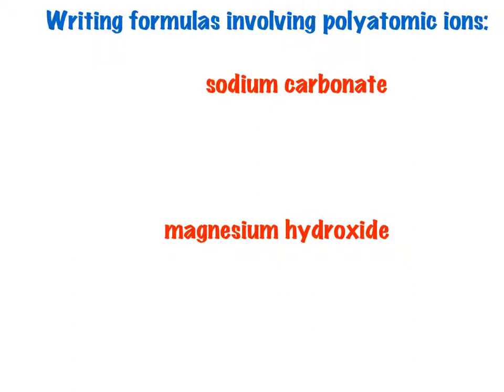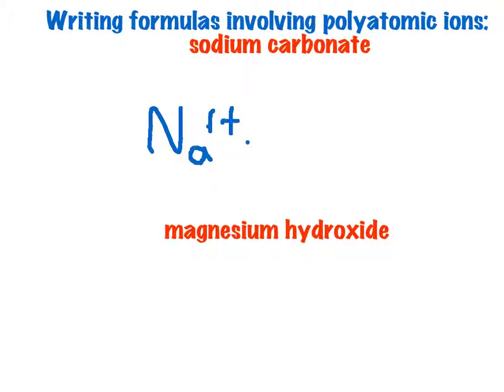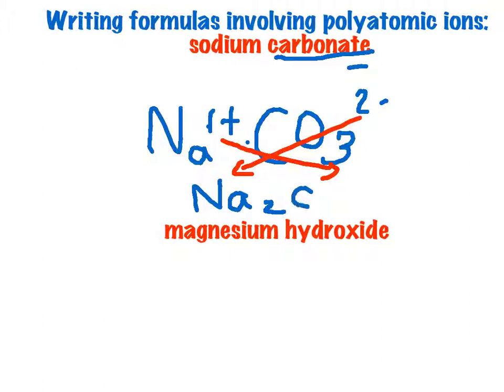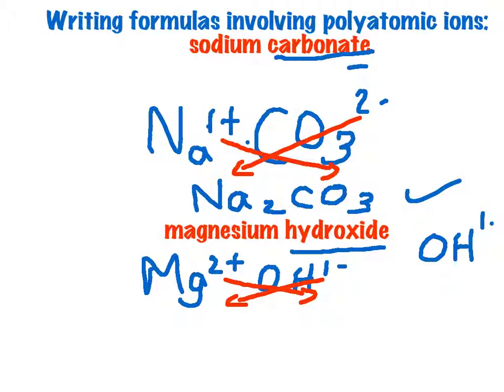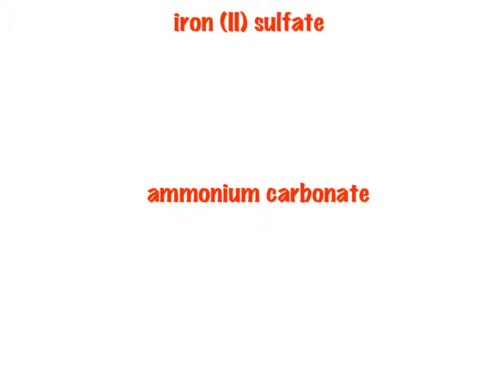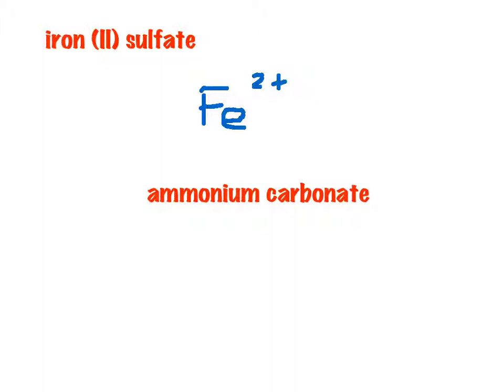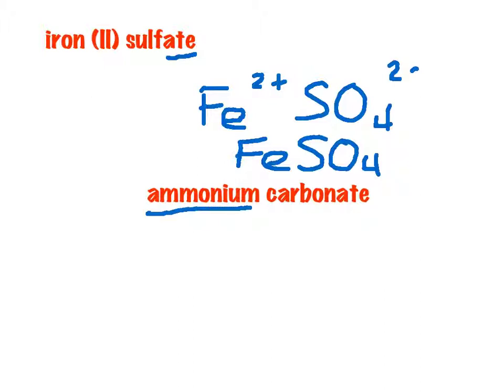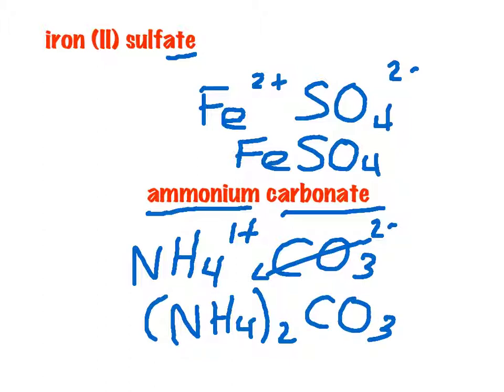Compounds with polyatomic ions-Part 2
Polyatomic Ions - Part 2